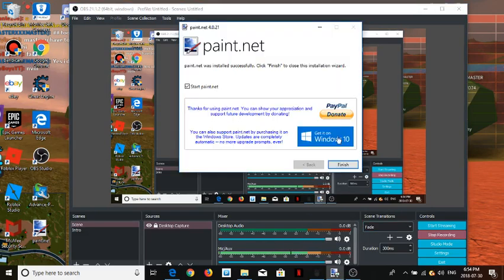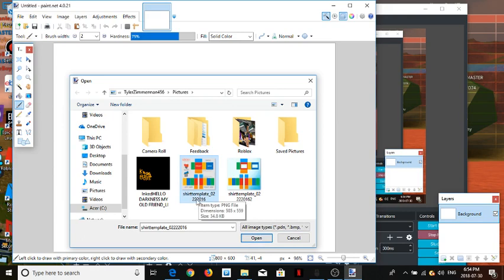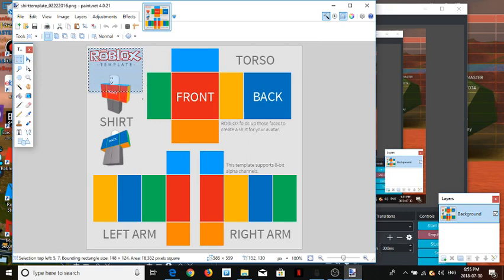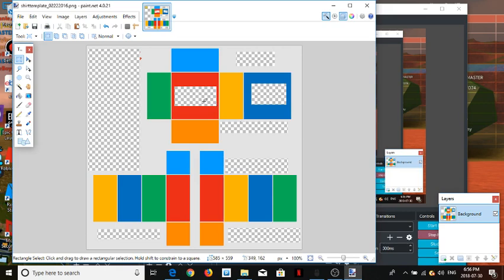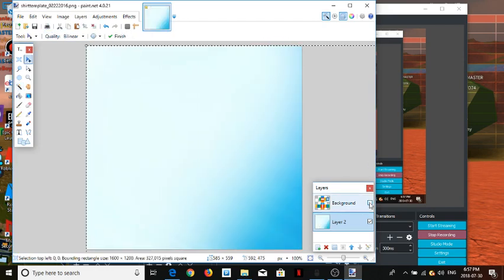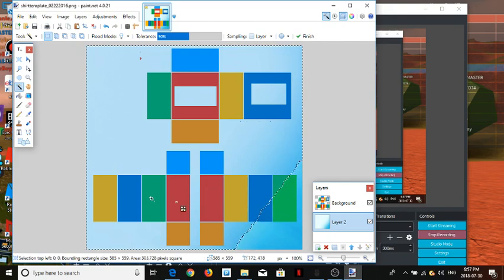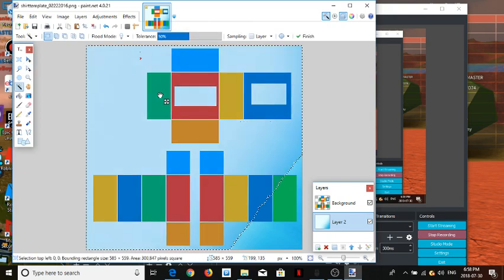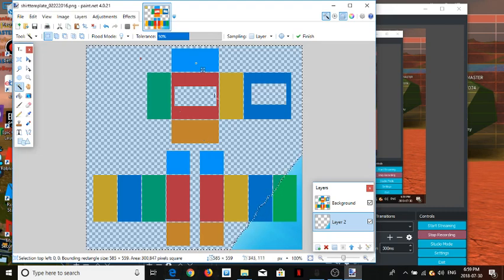How to make a ROBLOX shirt! (OLD)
REEEEEEEEEEEEEEEEEEEEEEEEEEEEEEEEEEEEEEEEEEEEEEEEEEEEEEEEEEEEEEEEEEEEEEEEEEEEEEEEEEEEEEEEEEEEEEEEEEEEEEE